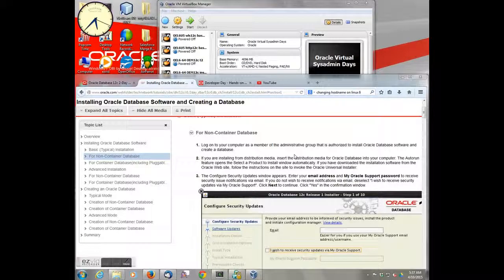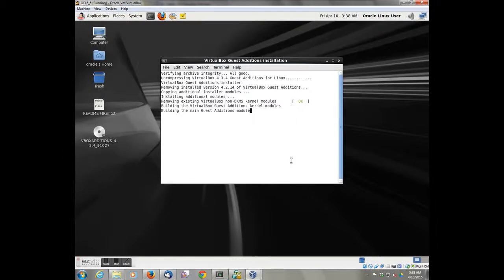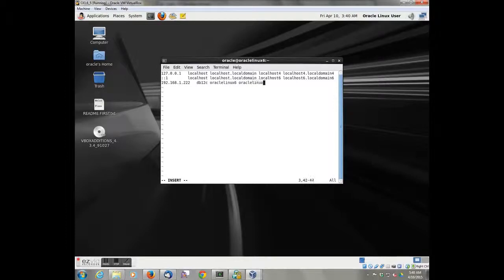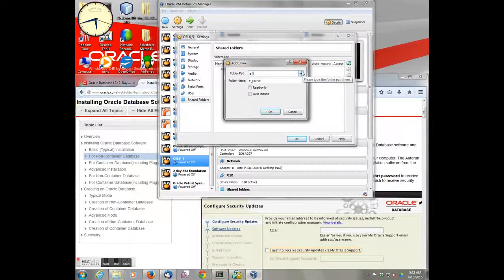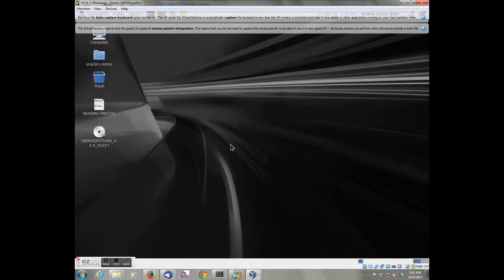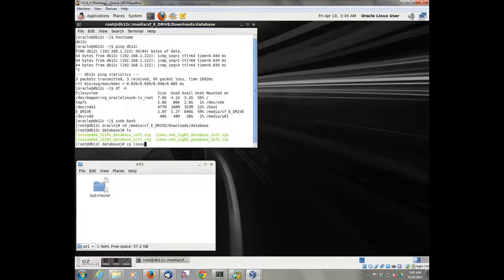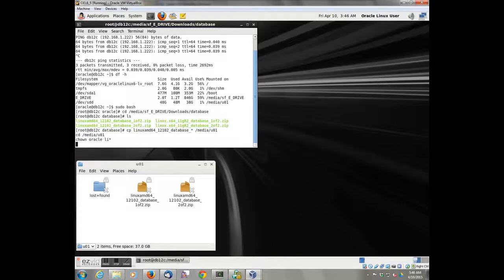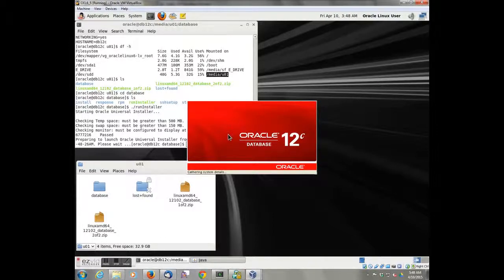2 day dba 12c - part 2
We continue the 2 day dba by configuring the Linux operating system to install the Oracle 12c database.